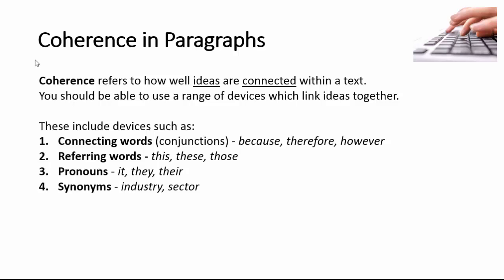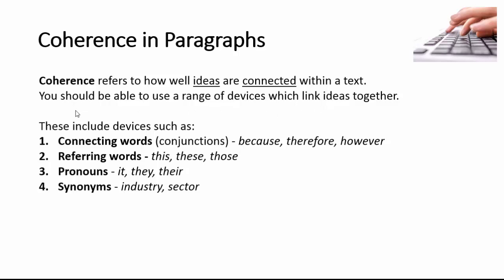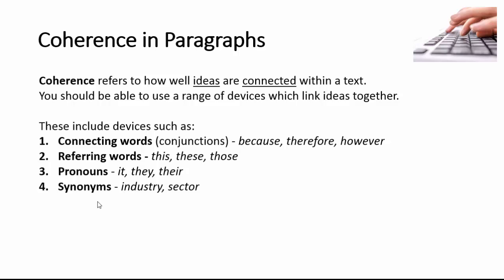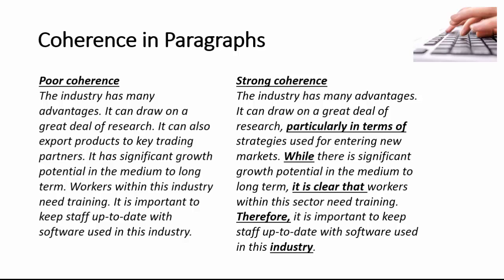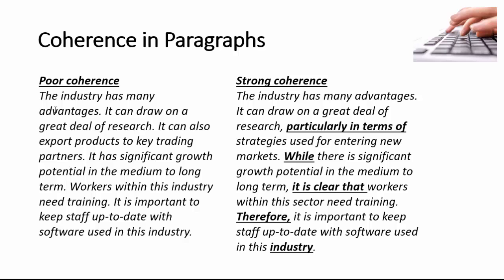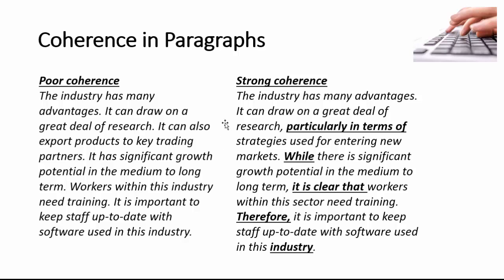Coherence in Paragraphs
Writing strong paragraphs requires a range of devices that add to coherence. This video provides examples of how these devices can be used.